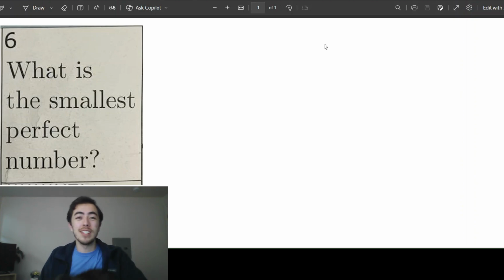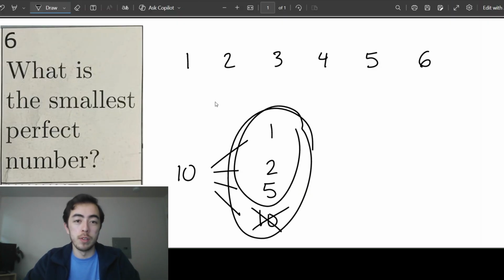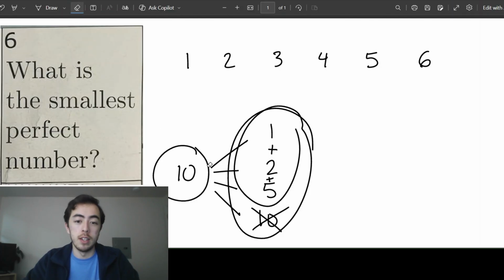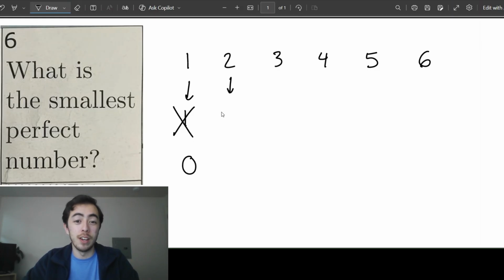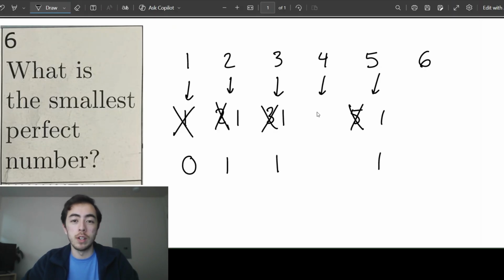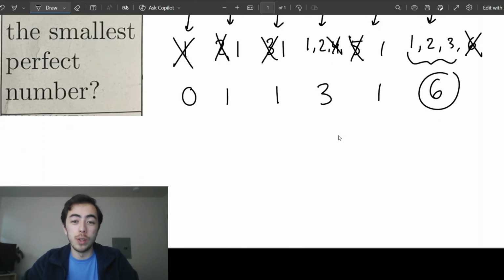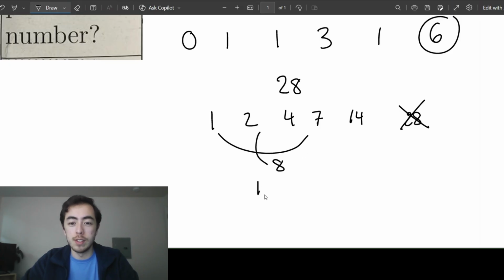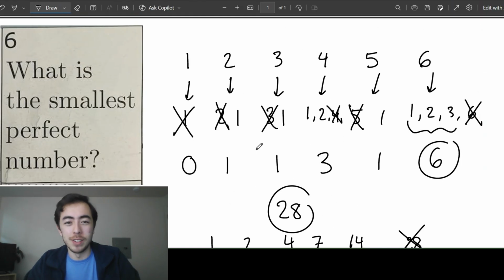Solving AMS Daily Epsilon 2025 - December 6